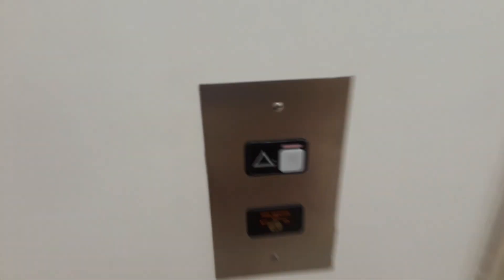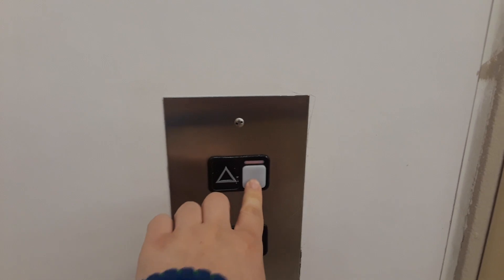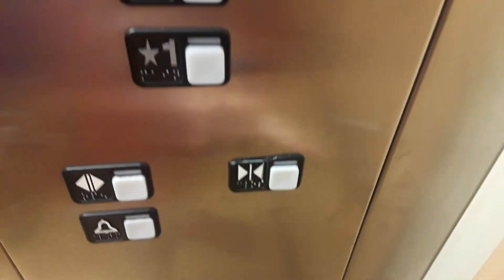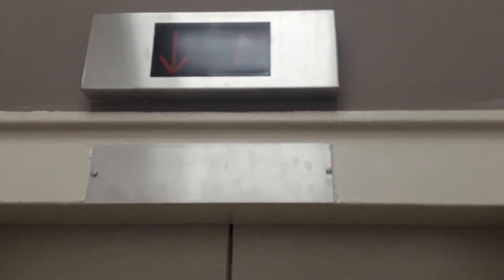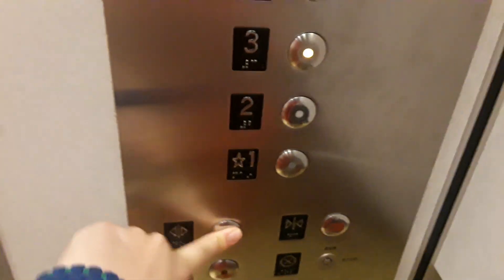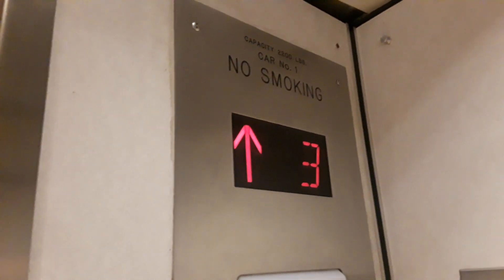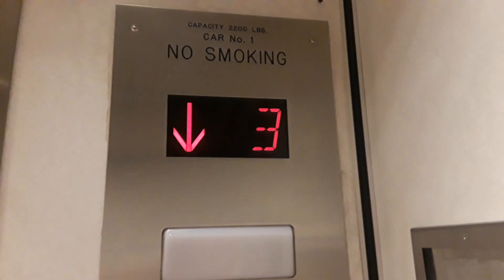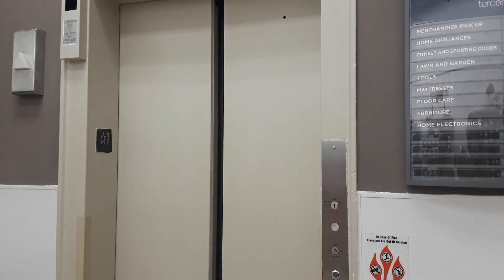Schindler Elevators @ Former Sears - Cross County Shopping Center - Yonkers, New York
Shot 4/14/19. Here are both elevators at Sears at the Cross County Shopping Center. Haven't been to a Sears store since the Sears at Jefferson Valley closed. The Schindler MT Elevator wasn't that great. The modernized elevator ran fine. I believe Schindler modernized that elevator as well. Both of these elevators are run down though. This store was very busy. I thought it was doing well but unfortunately this store is closing. This store has now closed and 171 employees will no longer work here. This probably means that Sears is on the right track to closing all of the remaining stores for good at some point. :(

I hate to say it but if a new tenant/tenants move into this building in the future, then they would need to replace the fixtures in the hydraulic elevator since they are in bad shape.